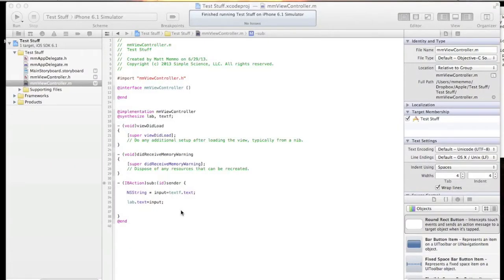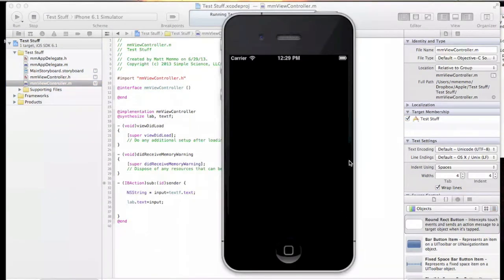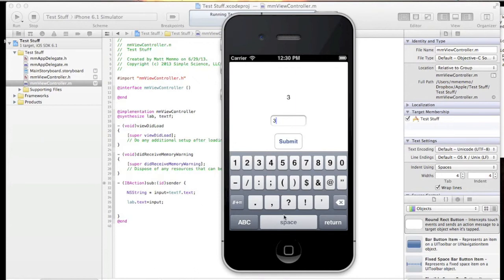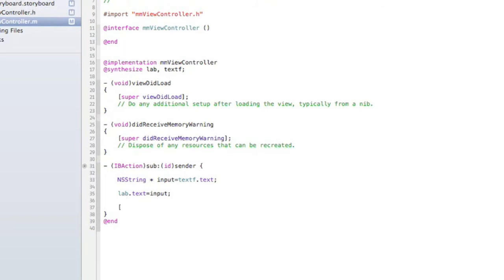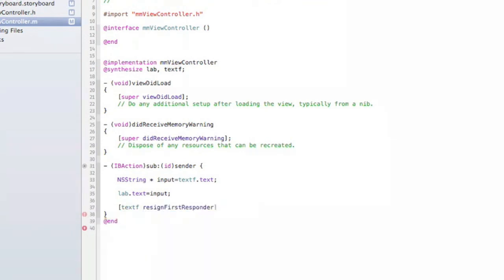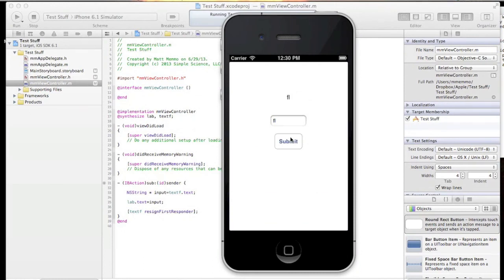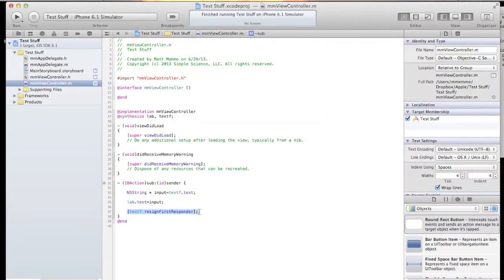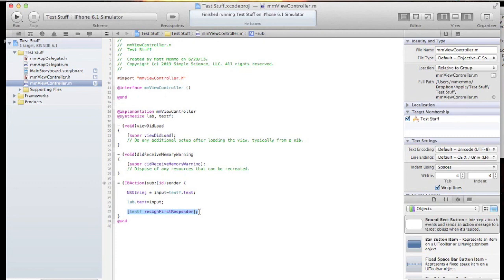xcode: Make Virtual Keyboard Disappear on Submit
How to make the virtual keyboard disappear when you press submit in a form.